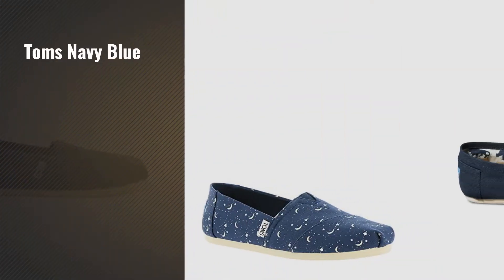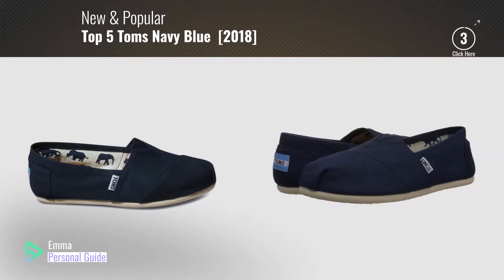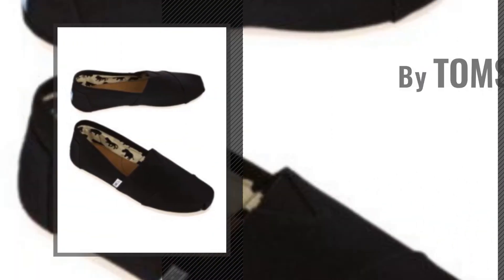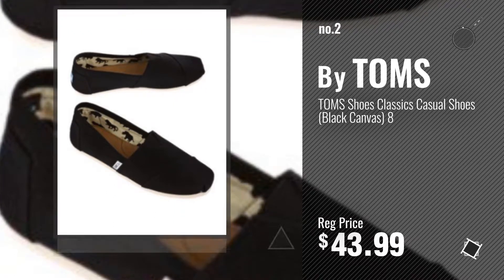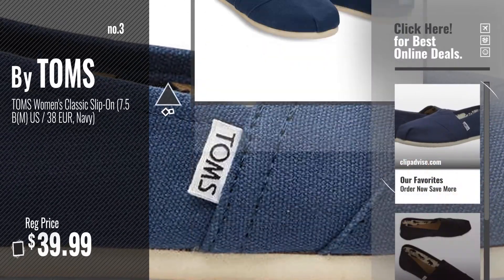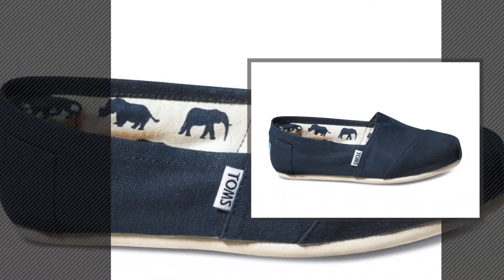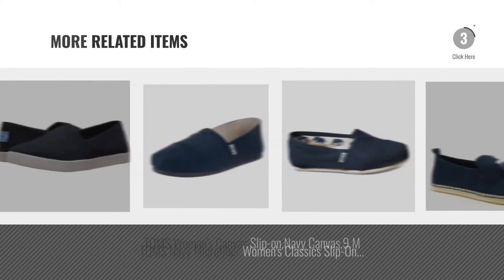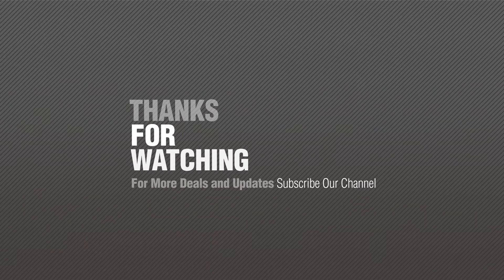Top 5 Toms Navy Blue [2018]: toms Women's Classic Canvas Slip-On (7 B(M) US/37-38 EUR, Navy)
- New! 2019 Black Friday / Cyber Monday Women Loafers & Slip-Ons Deals and Updates.

Black Friday / Cyber Monday toms Women's Classic Canvas Slip-On (7 B(M) US/37-38 EUR, Navy) by TOMS

Black Friday / Cyber Monday TOMS Shoes Classics Casual Shoes (Black Canvas) 8 by TOMS

Black Friday / Cyber Monday TOMS Women's Classic Slip-On (7.5 B(M) US / 38 EUR, Navy) by TOMS

Black Friday / Cyber Monday TOMS Women's Canvas Slip-On,Navy Canvas,10 M by TOMS

Black Friday / Cyber Monday TOMS Classic Women's Navy Canvas 001001B07-NVY (Size: 8) by TOMS

Black Friday / Cyber Monday TOMS Women's Deconstructed Alpargata Rope Suede Espadrille, Size: 9 B(M) US, Color Navy by TOMS

Black Friday / Cyber Monday TOMS Women's Canvas Slip-on,Navy Canvas,9 M by TOMS